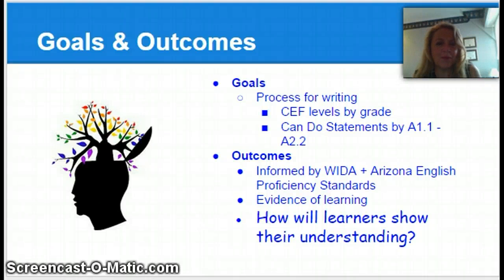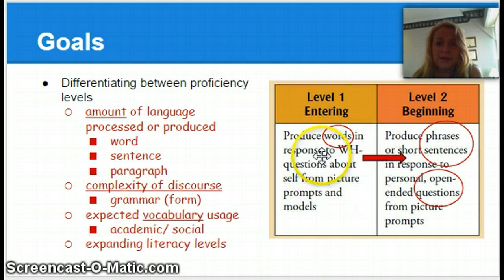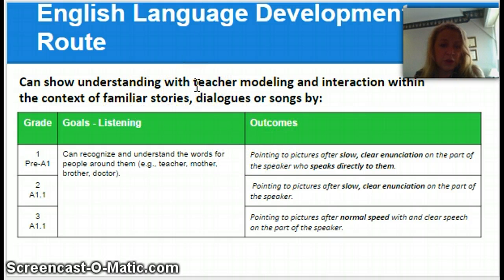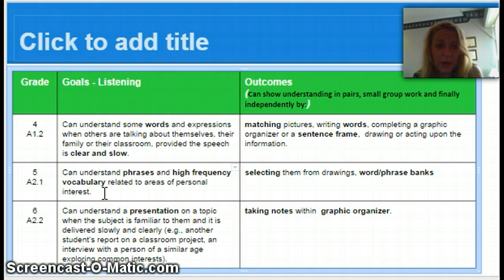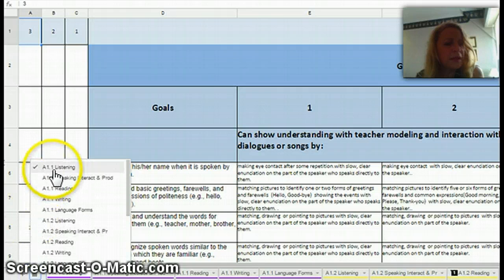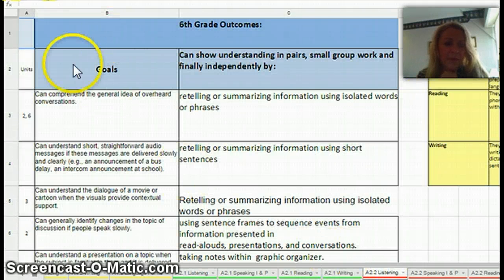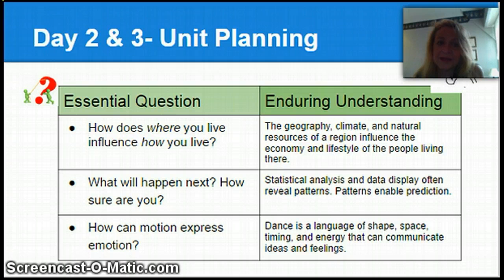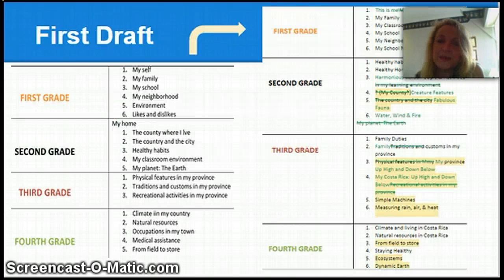Stakeholder Meeting Part 2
Describes Goals & Outcomesand Unit Planning Features